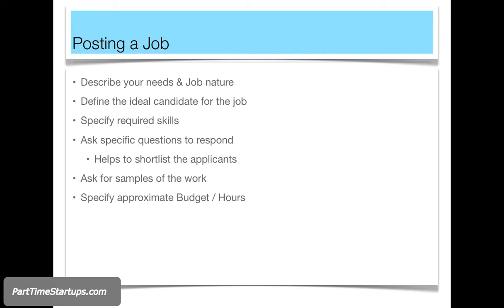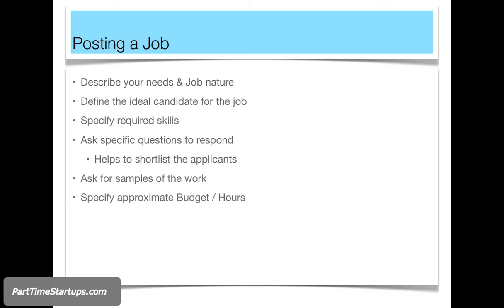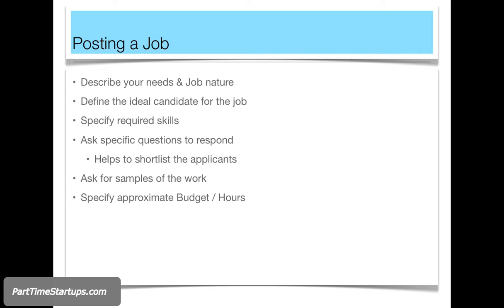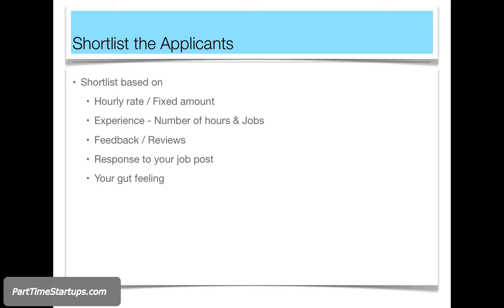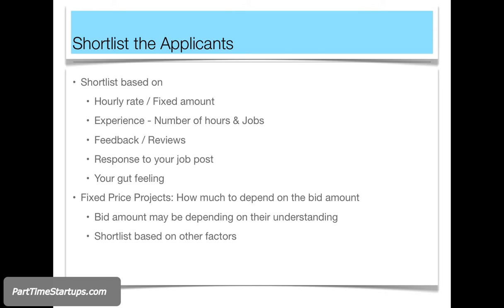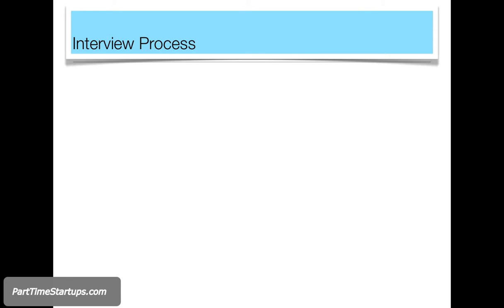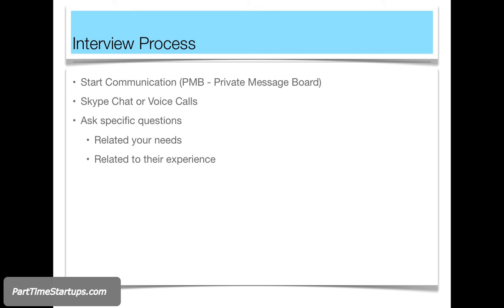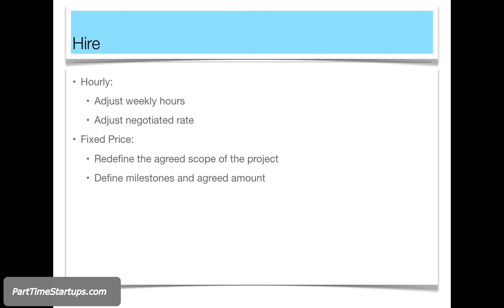118 Best Practice Part 1